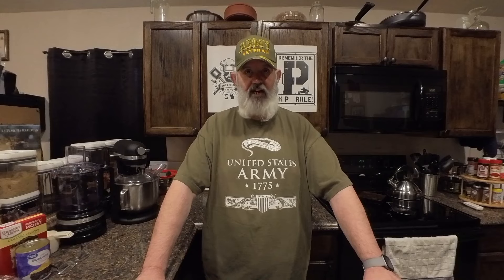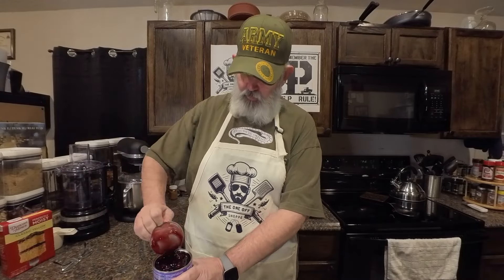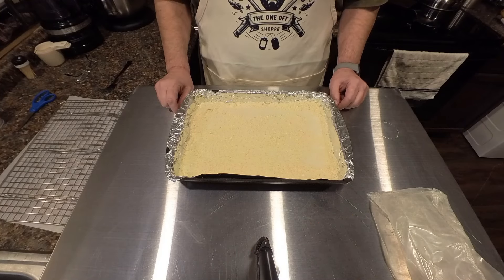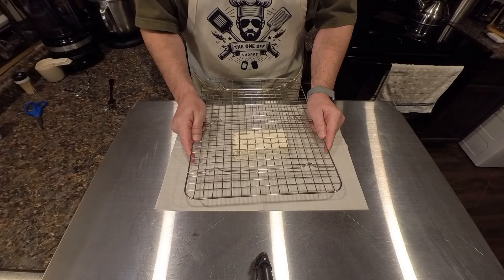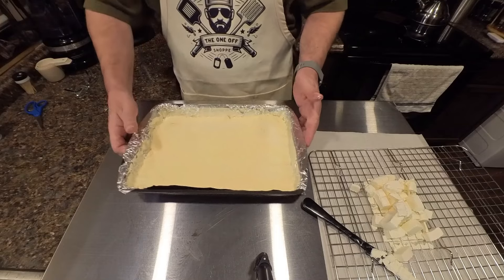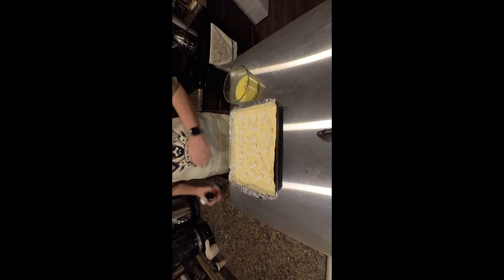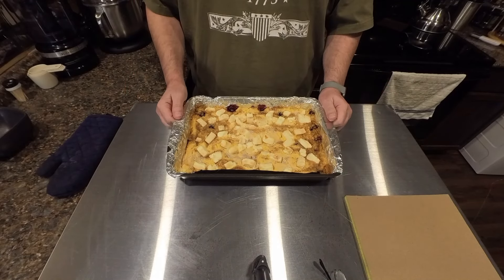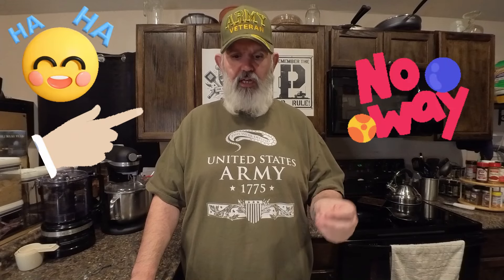Blueberry Cream Cheese Dump Cake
Simple, easy and OH so Yummy!